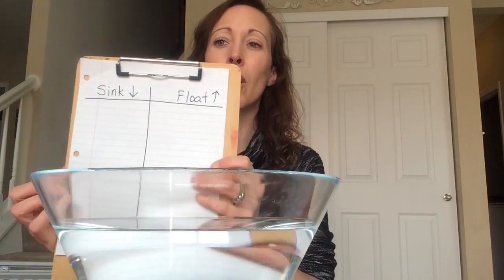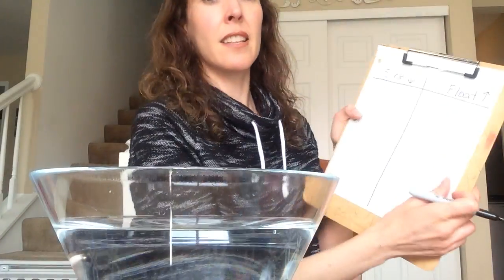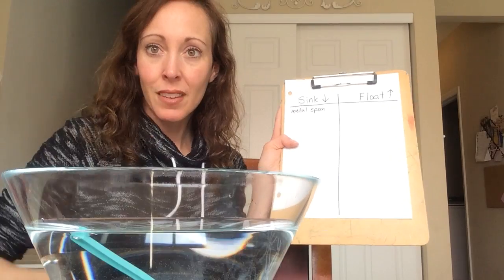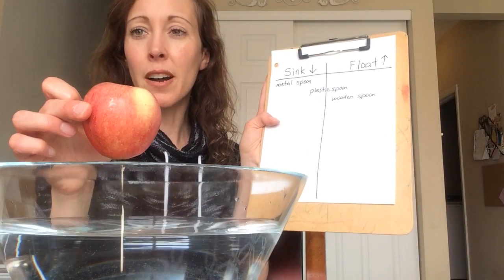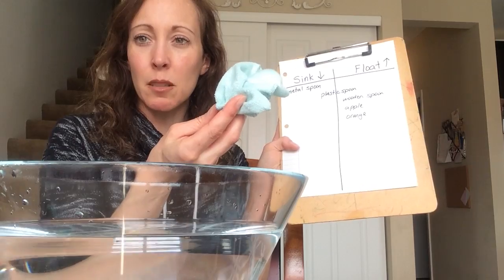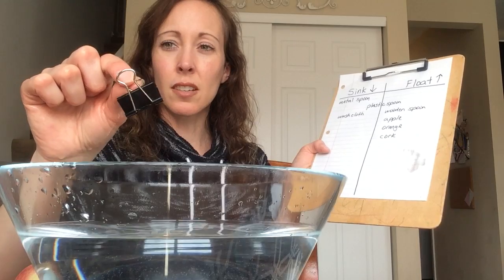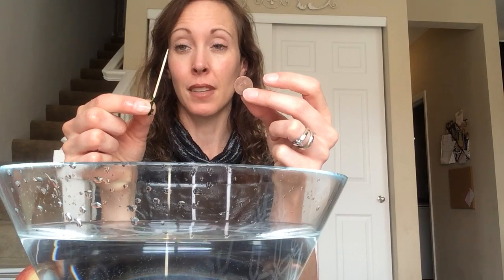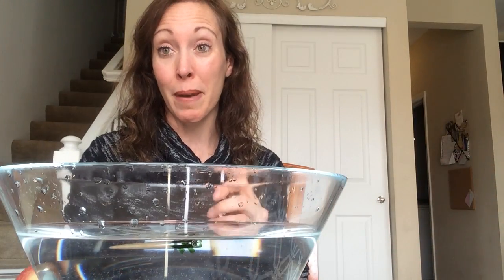Sink or Float Science Experiment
Preschool science to determine which household objects float and which sink in water